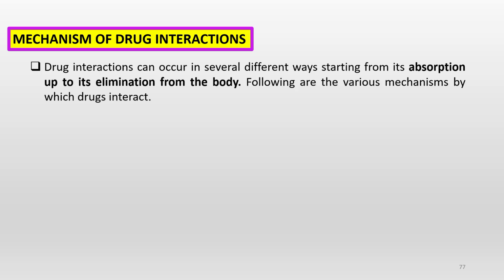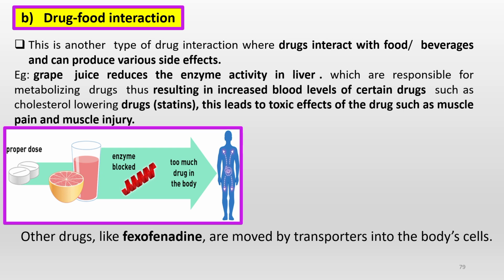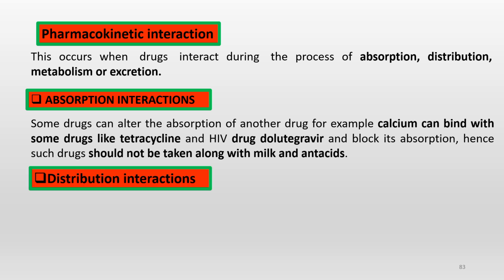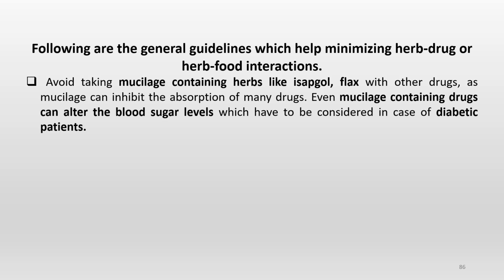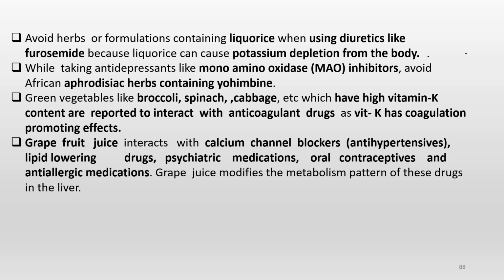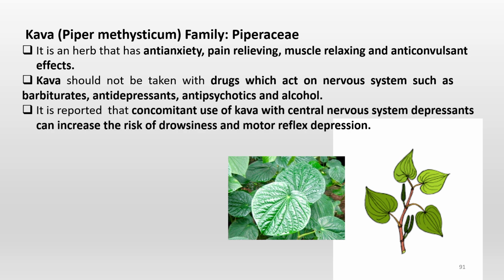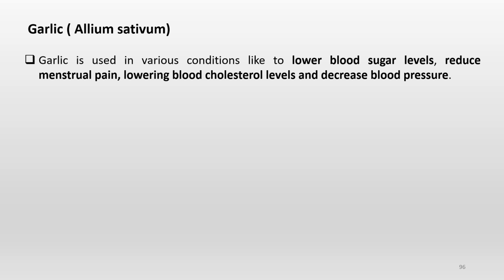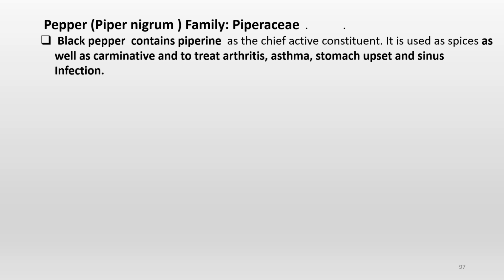Nutraceuticals' Lecture 8 1st Nov 2024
Herbal-Drug and Herb-Food Interactions: General introduction to interaction and classification. Study of following drugs and their possible side effects and interactions: Hypericum, kava-kava, Ginkobiloba, Ginseng, Garlic, Pepper & Ephedra.
Drug interactions can occur in several different ways starting from its absorption up to its elimination from the body. Following are the various mechanisms by which drugs interact.
More   the   medications administered, greater is the chance of drugs  interacting with each other.
One  drug may potentiate the activity  of another or inhibit its activity or serious  unexpected side effects may occur.
Eg: Vicodin a pain killer  when taken  along with sedating antihistamine drug, Benadryl produce an additive effect of drowsiness.                                                  ,_
Vicodin, a fixed-dose combination analgesic containing acetaminophen, or N-acetyl-p-aminophenol, (APAP) and hydrocodone,
Benadryl is the brand name of the generic medication diphenhydramine, a commonly used over-the-counter antihistamine, effective in relieving sneezing, runny nose, and itchy, watery eyes.
This is another  type of drug interaction where drugs interact with food/  beverages and can produce various side effects.
Eg: grape   juice  reduces  the  enzyme  activity  in  liver .  which  are  responsible  for metabolizing  drugs  thus resulting in increased blood levels of certain drugs  such as cholesterol lowering drugs (statins), this leads to toxic effects of the drug such as muscle pain and muscle injury.
Other drugs, like fexofenadine, are moved by transporters into the body’s cells.
The grapefruit juice can block the action of transporters, decreasing the amount of drug in the body and may cause the drug to not work as well.
Sometimes drugs also interact with certain diseases where the disease alter the way a drug works.

Eg: oral  decongestants like pseudoephedrine,  phenylephrine  may  increase  the blood pressure and can be dangerous in patients having hypertension.
This occurs when  two or more drugs administered  together act at the similar receptor sites leading to enhancement  (additive or synergistic) effects or decreased (antagonistic) effects.
Eg: chlorpromazine given to prevent nausea and vomiting interacts with antipsychotic medications  like haloperidol and  produce serious and possible fatal irregular  cardiac rhythm.
This  occurs  when   drugs   interact  during   the  process  of  absorption,  distribution, metabolism or excretion.
Some drugs can alter the absorption of another drug for example calcium can bind with some drugs like tetracycline and HIV drug dolutegravir and block its absorption, hence such drugs should not be taken along with milk and antacids.
One or more drugs  can  compete   with  each  other  for  plasma  protein binding sites resulting In displacement of one drug thereby increasing its blood levels and  toxicity.
Eg: fenofibric   acid   (cholesterol   lowering  agent)  and  warfarin  (blood   thinner) when administered together, compete for the protein binding sites leading to displacement and increased blood  levels of warfarin thus resulting in bleeding.
Enzymes in  the  liver  such  as cytochromes  are responsible  for metabolizing drugs and eliminating them  from  the body.
Some drugs may alter the enzyme  levels or its activity resulting in fast or slow metabolism  of drugs.
Eg: diltiazem  (antihypertensive) inhibit  the  cytochrome  enzyme  responsible for metabolizing simvastatin  (hypocholestremic) and elevates it's  blood  levels  resulting in serious liver and  muscle side effects.
Some non steroidal anti-inflammatory drugs (NSAID,s) like indomethacin may lower  the
kidney function and  reduce  the excretion of lithium, a drug used for bipolar  disorders. In such cases dose adjustment is required.
Even though herbal medicines are obtained from natural sources, their active ingredients are potent chemicals  which  can  give  rise  to  herb-drug  or  herb-food interactions.
Herbal supplements and  nutraceuticals  are been purchased  over the counter (OTC) and may  be labelled as "All Natural" but that does not mean they are always safe.
Herbal supplements  are not subject to review by the FDA and their use can often be risky" when taken along with  other drugs or foods.
Following are the general guidelines which help minimizing herb-drug or herb-food interactions.
  Avoid taking mucilage containing herbs like isapgol, flax with other drugs, as mucilage can inhibit the absorption of many drugs. Even mucilage containing drugs can alter the blood sugar levels which have to be considered in case of diabetic patients.
Spicy substances such as ginger, capsicum, etc can enhance the absorption rate of  some drugs, hence they need to be taken one hour after drug administration.